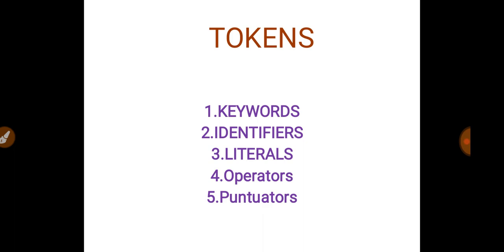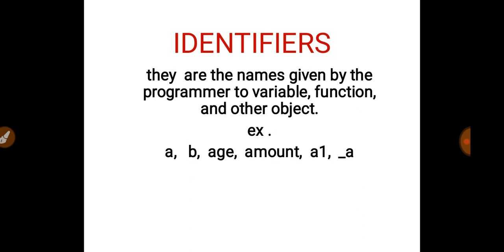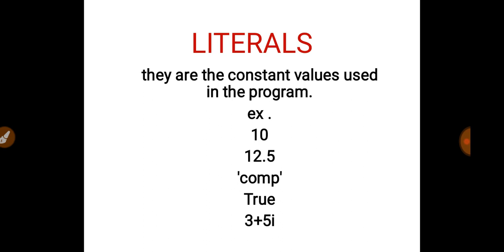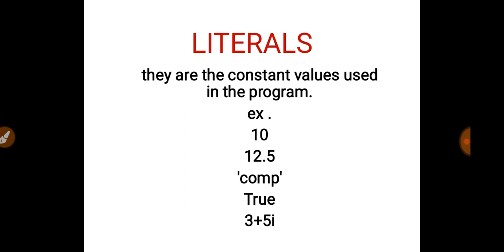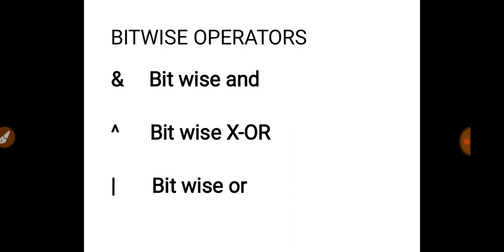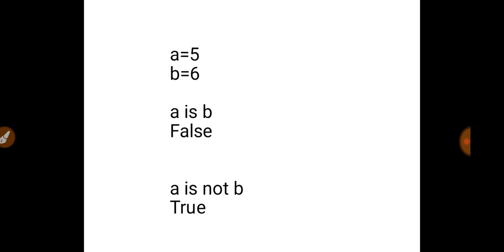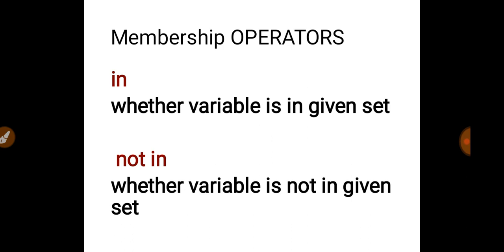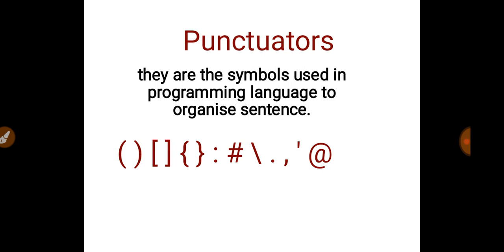computer science python day 3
for KV students